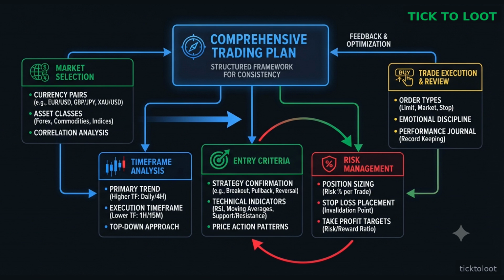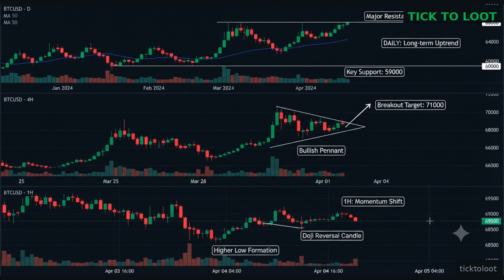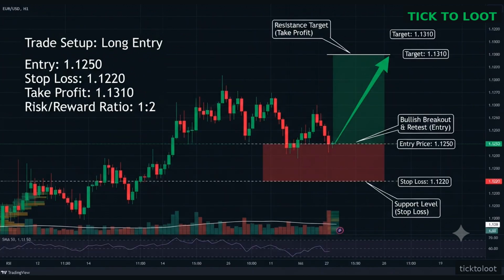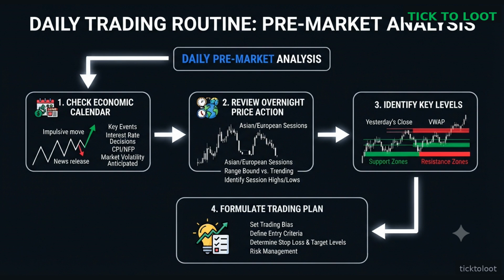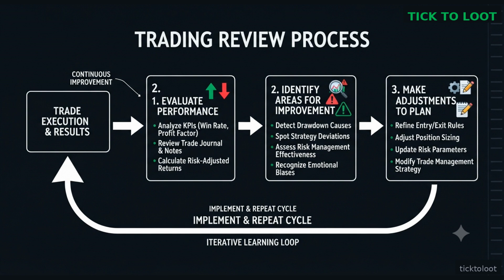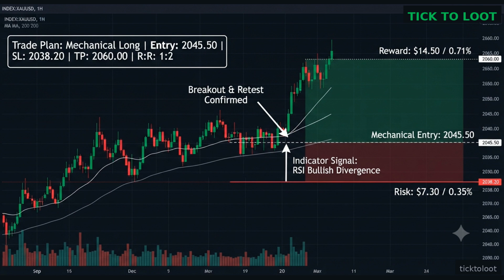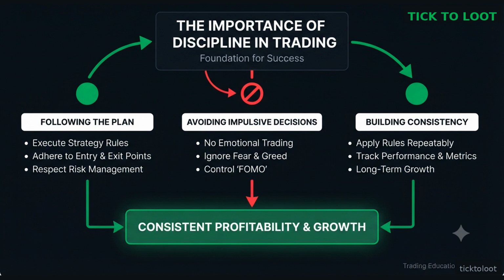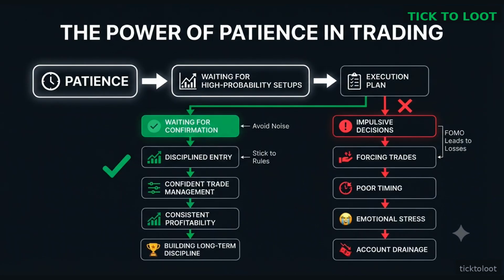Building a Trading Plan: The Key to Success in Forex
In this lesson, we cover the importance of having a trading plan and how to build one. A trading plan is a written document that defines what you trade, when, and how. It includes which currency pairs to trade, timeframes, entry criteria, risk rules, and more. By having a plan, you can remove emotion from your trading decisions and make them mechanical. We also discuss the daily routine and review process to help you stay on track. Watch this video to learn how to build a trading plan and start trading like a pro.

📈 TICK TO LOOT — Turning Ticks into Treasure

📚 Unit 10: Trading Psychology
🎓 10.3 — Building a Trading Plan